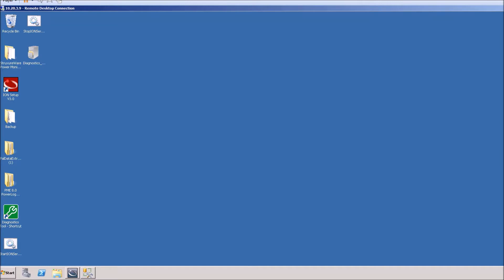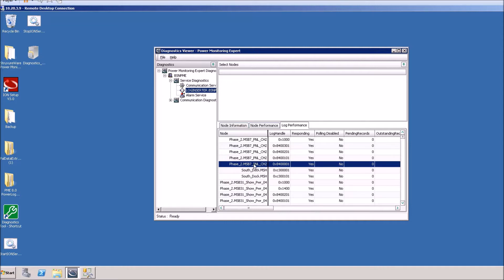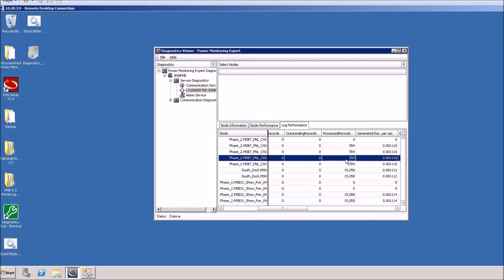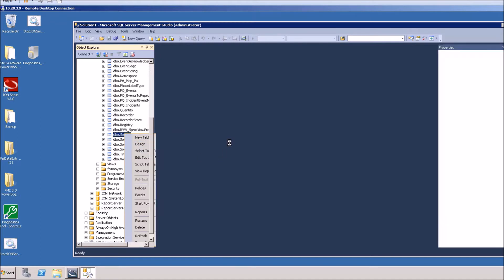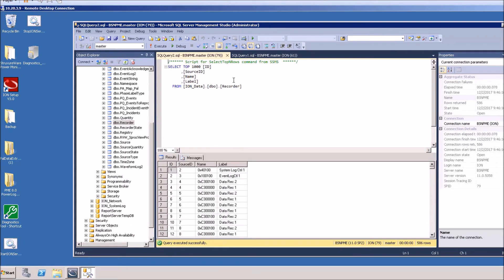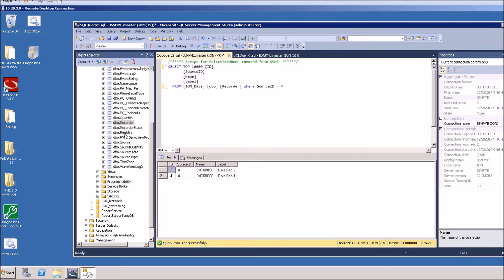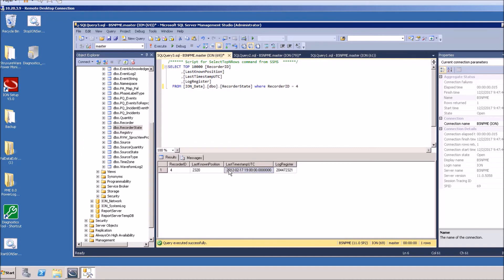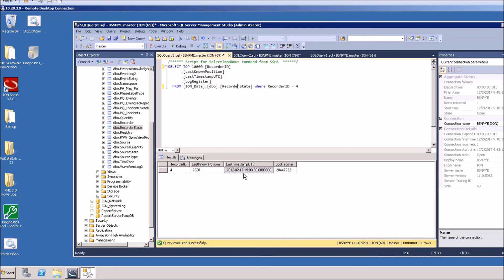Verifying Data Logs Are Recording via Data Recorder State in PME | Schneider Electric Support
Tutorial for verifying that data is being logged in EcoStruxure™ Power Monitoring Expert by reviewing the Data Recorder State via SQL Server Management Studio which can be reset by firmware updates, driver upgrades, etc.